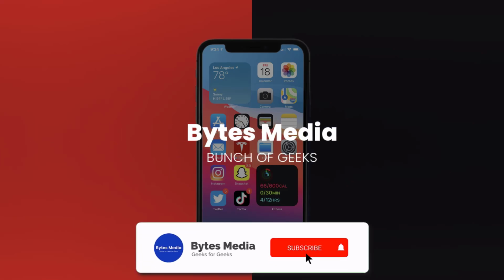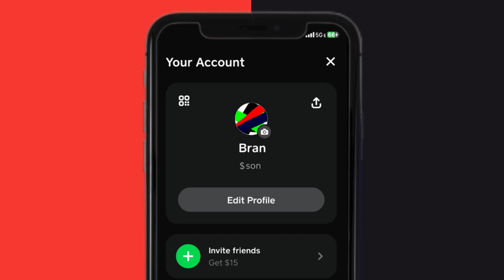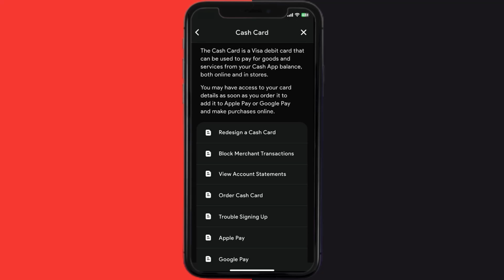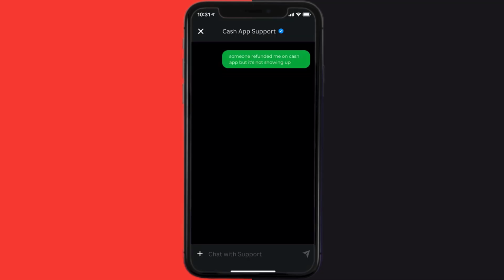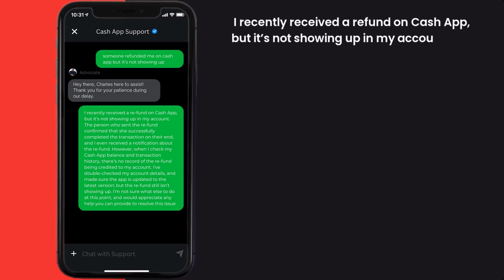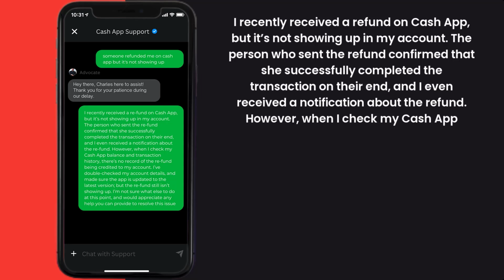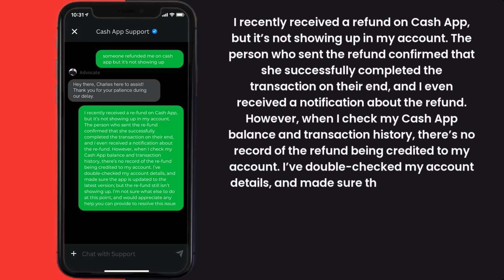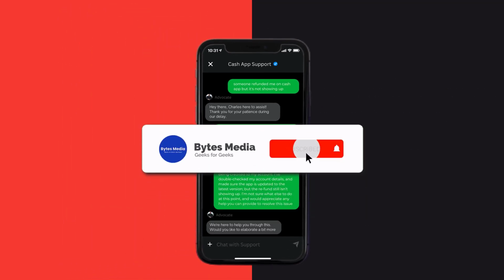Someone Refunded Me On Cash App But It's Not Showing Up (FIXED) | Quick & Easy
Having trouble finding a refunded payment on Cash App? This video provides step-by-step instructions to help you locate missing refunds. We'll cover common reasons for delayed refunds and offer troubleshooting tips to get your money back. This video provides step-by-step instructions on how to track and locate your refunded funds on cash app. Learn about common reasons for cash app refund delays, and how to resolve them. Discover expert tips and tricks to ensure you receive your Cash App refund promptly.

Video Parts:
00:00 Intro: Someone Refunded Me On Cash App, But It's Not Showing Up
00:07 SOLUTION
01:17 Outro: Ending

Topics Covered:
Bytes Media
Someone Refunded Me On Cash App But It's Not Showing Up
what happens when someone refunds you on cash app
what does it mean when cashapp says refund declined
someone refunded me on cash app
someone took my money and not returning
refunded cash app not showing up
what does it mean when cash app says refund declined
Cash app refund
refund
Cash app
Refund Missing